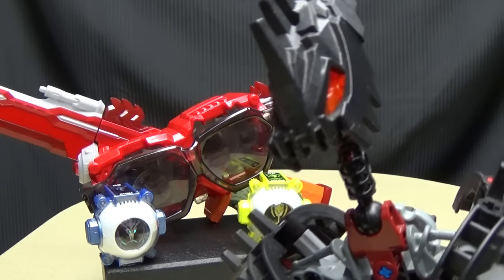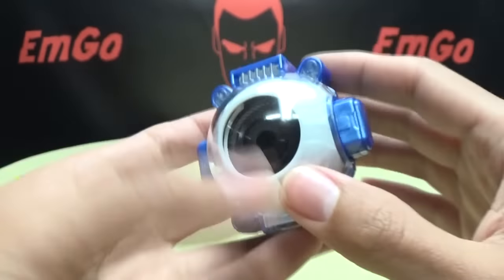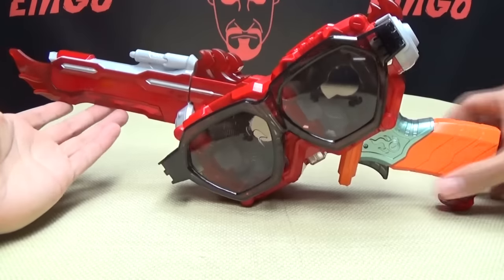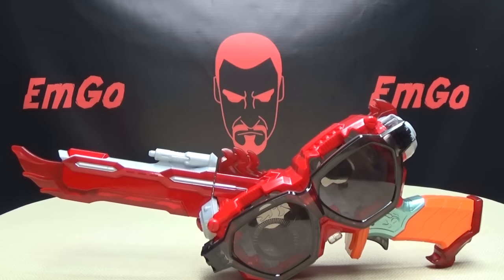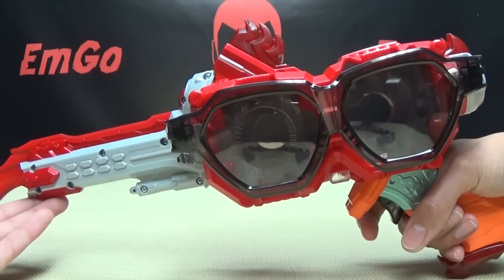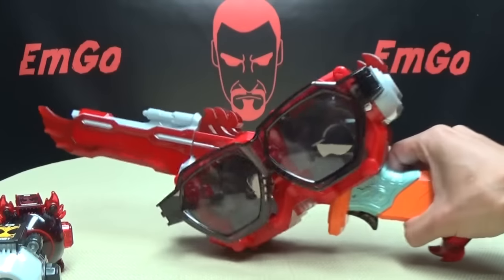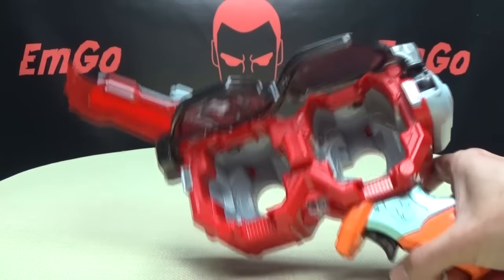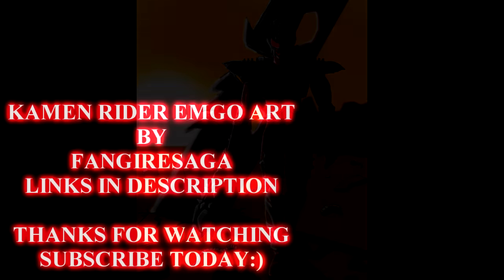Kamen Rider Ghost DX SUNGLASSESLASHER/SUNGLASLASHER: EmGo's Kamen Rider Reviews N' Stuff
Art by Fangiresaga